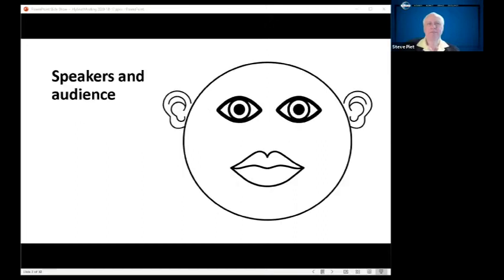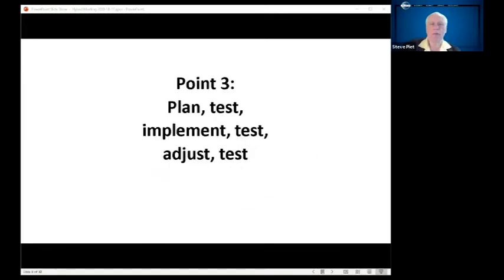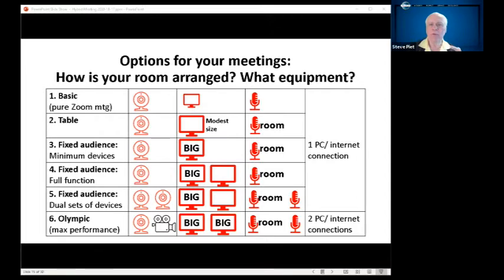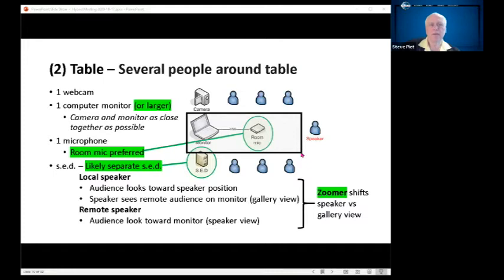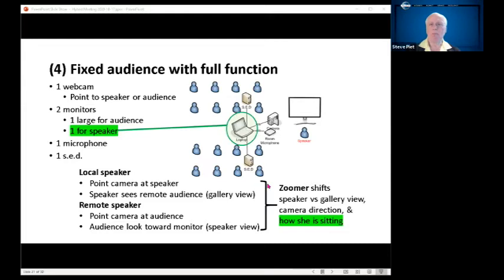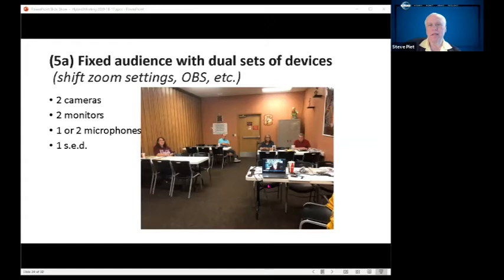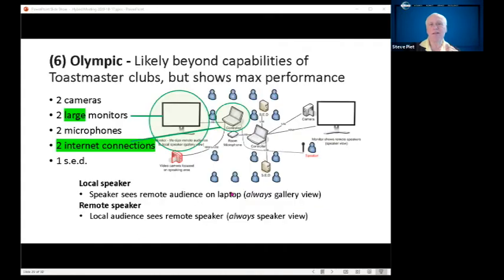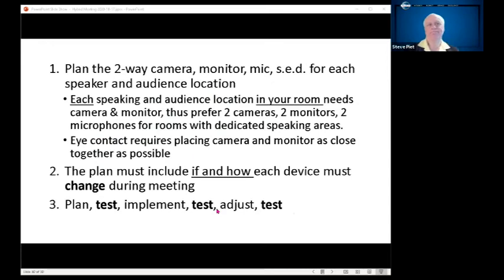Arrange Eyes, Face, Ears, & Mouth for an Effective Hybrid Meeting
How might you set up your meeting room, and what equipment do you need, if you are going to have a hybrid (onsite and online) meeting?  Steve Piet of the SEA Toastmaster Club gave this on October 17, 2020 as part of the club's new "VideoCraft" educational series.  It is 20 minutes, followed by 10 minutes of questions and answers.  Steve starts with three points to guide you in starting hybrid meetings, followed by examples of ways to arrange your room and equipment. The six examples start with the most basic (one camera, one monitor), build up to full function/dual equipment sets (two cameras, two monitors), and conclude with Olympic performance.